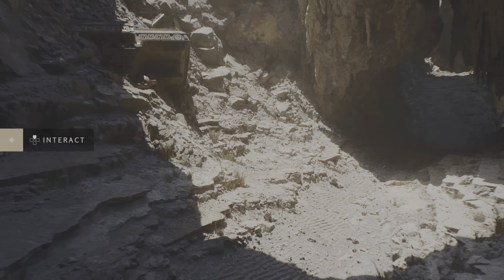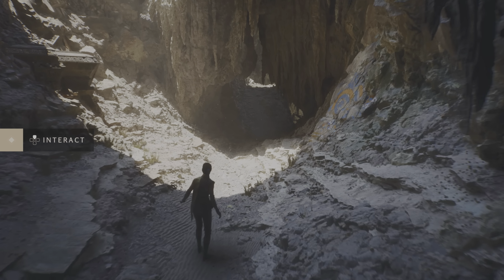[4K HDR] Unreal Engine 5 | Next-Gen Real-Time Demo Running on PlayStation 5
Grading Tool :DaVinci Resolve

Unreal Engine 5 empowers artists to achieve unprecedented levels of detail and interactivity, and brings these capabilities within practical reach of teams of all sizes through highly productive tools and content libraries.

Join Technical Director of Graphics Brian Karis and Special Projects Art Director Jerome Platteaux (filmed in March 2020) for an in-depth look at "Lumen in the Land of Nanite" - a real-time demonstration running live on PlayStation 5 showcasing two new core technologies that will debut in UE5: Nanite virtualized micropolygon geometry, which frees artists to create as much geometric detail as the eye can see, and Lumen, a fully dynamic global illumination solution that immediately reacts to scene and light changes.

Also present in the demo are next-gen features already available in Unreal Engine 4.25, such as Niagara VFX improvements, Chaos physics and destruction, animation system enhancements, and audio advancements. Unreal Engine 4.25 also includes support for next-gen consoles.